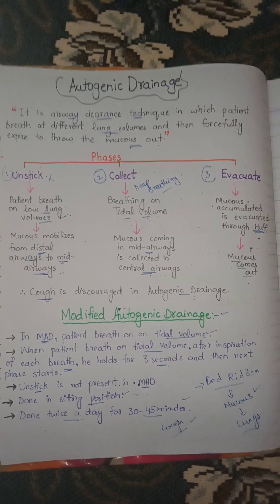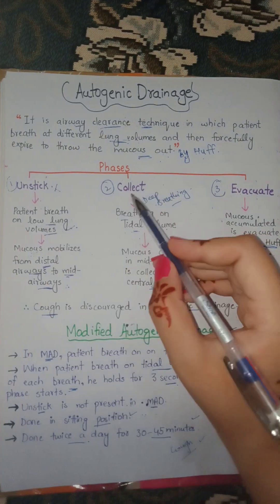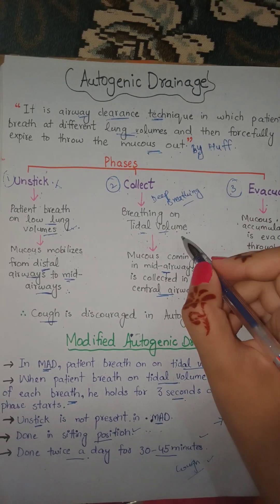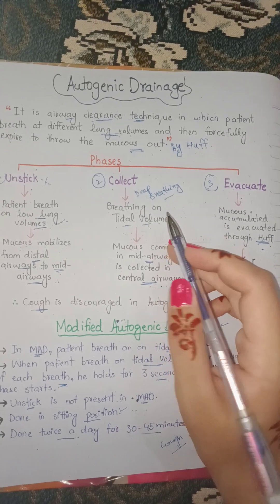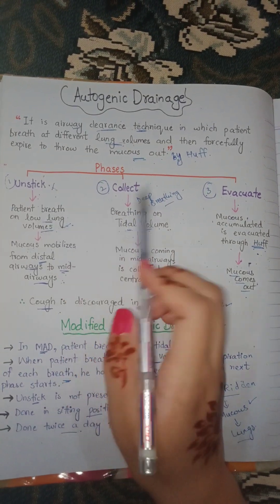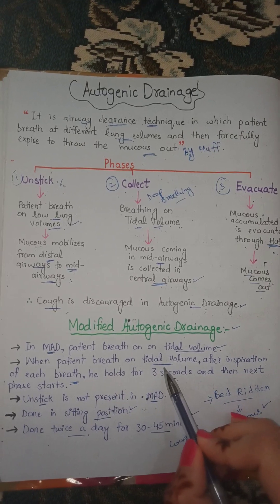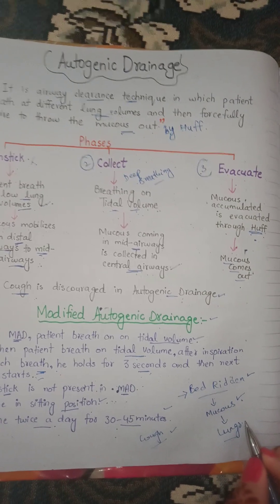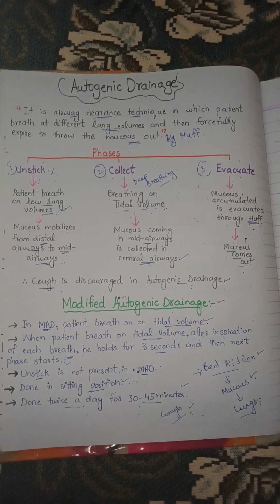Autogenic Drainage in English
Autogenic Drainage for Airway Clearance
Autogenic Drainage
AUTOGENIC DRAINAGE || PART-1 || PHYSIOTHERAPY IN CLEARING SECRETIONS || BREATHING TECHNIQUES
Autogenic Drainage Steps to Clear Lungs Airways and Mucus
Kasturi college of physiotherapy Autogenic Drainage to remove lung secretions
ACBT & AUTOGENIC DRAINAGE
Postural Drainage: Upper Lobe - Posterior Segment
Chest Physiotherapy and its techniques
Autogenic Drainage (Medical Definition) | Quick Explainer Video
Chest Physiotherapy: Postural Drainage Positions in Urdu/Hindi
CF Autogenic Drainage
Autogenic Drainage Technique Video
Airway Clearance technique for COVID-19 patients: Autogenic Drainage - Respiratory Physical Therapy
Postural Drainage Position, Take out Cough from Chest| बलगम निकालने की एक्सर्साइज़
Airway Clearance Techniques (ACTs)
NHSGGC - Respiratory Physiotherapy Service: Autogenic Drainage
Relaxation Technique: Autogenic Training
Autogenic Relaxation Technique
Active Cycle to Breathing Technique ( ACBT) to clear Lungs at home!Airway Clearance Technique
Autogene drainage (AD)
What is the difference between autogenic drainage and postural drainage?
What is autogenic drainage used for?
What is the physiological basis of autogenic drainage?

autogenicrelaxation,autogenicrelaxationtechnique,autogenics,warmandheavy

autogenic drainage,bronchiectasis,cough,excessive phlegm

cystic fibrosis,cystic,fibrosis,cff,cf,cystic fibrosis foundation,cf foundation,cff.org,airway clearance techniques,huff coughing,active cycle of breathing,autogenic drainage,chest physical therapy,cpt,oscillating vest,the vest,positive expiratory device,airway oscillating device

postural drainage positions,balgam bahar nikalne ka tarika,balgam bahar kaise nikale

physical therapy,physiotherapy,chest physiotherapy,respiratory physiotherapy,respiratory,respiratory physical therapy,covid19,covid-19,coronavirus,autogenic drainage,life saving techniques,cardiorespiratory physical therapy,cardiorespiratory physiotherapy,coughing techniques,patient education,pneumonia,world health organization,guidelines,cough assist techniques

chestphysiotherapy,medicaleducation,nursingskills,healthcare,nursingeducation,basicsofnursing,cpt,basicsofcpt

breathing (composition),sputum (symptom),respiratory therapy (medical treatment),physiotherapy,chest physiotherapy,plymouth hospitals,derriford hospital,plymouthphnt